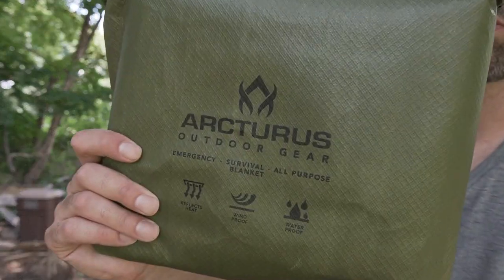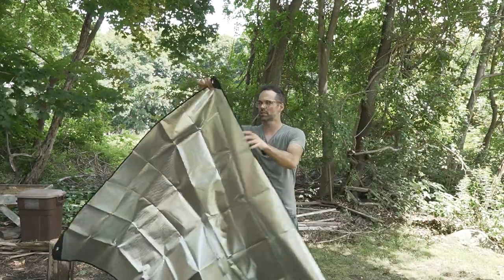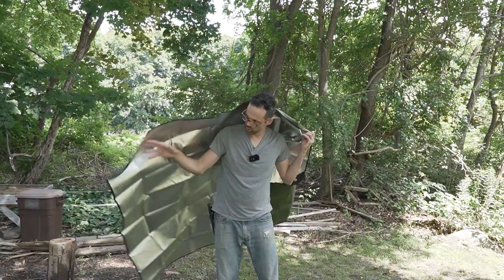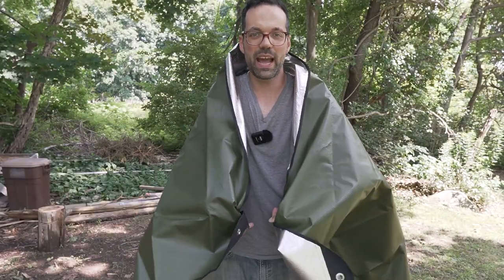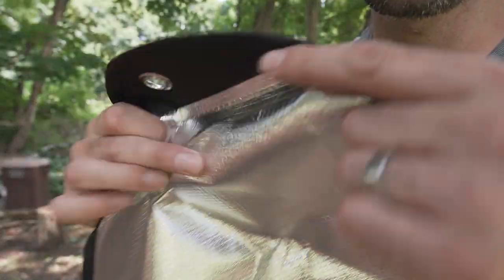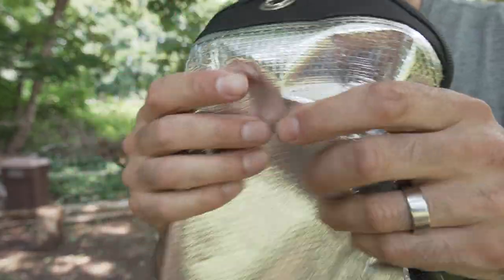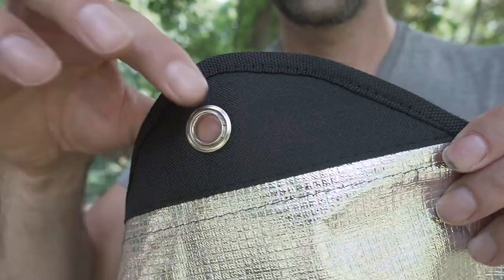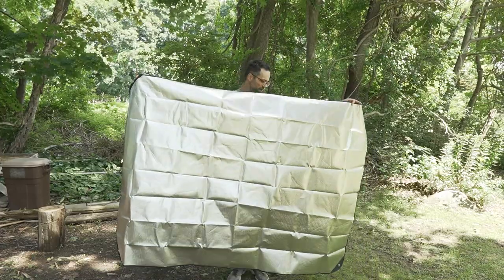Arcturus Survival Blanket REVIEW